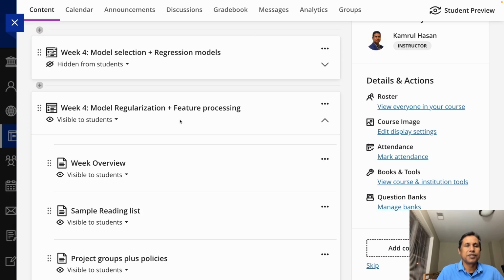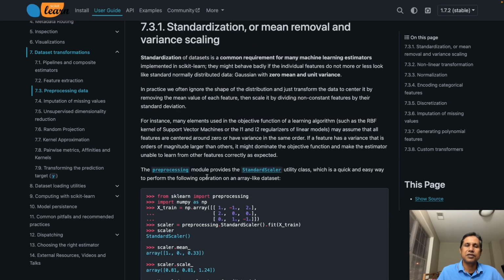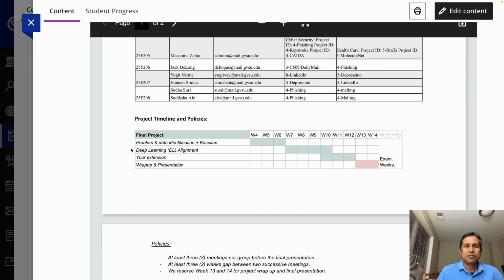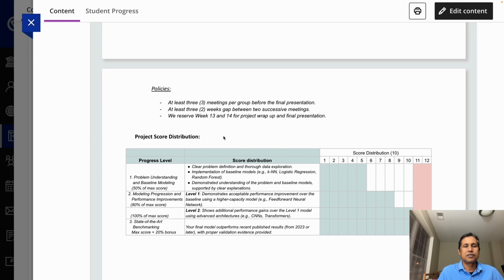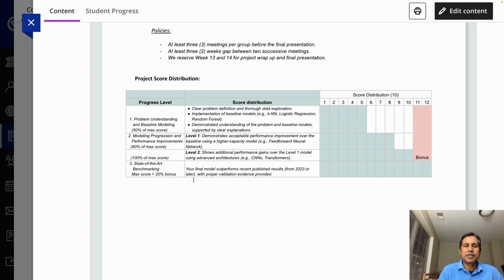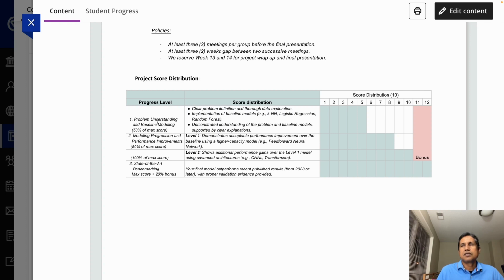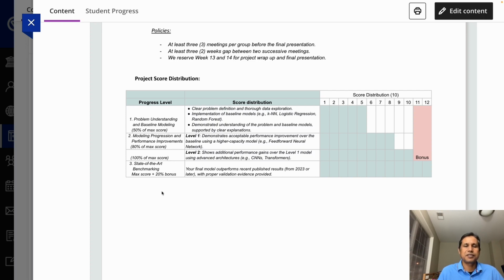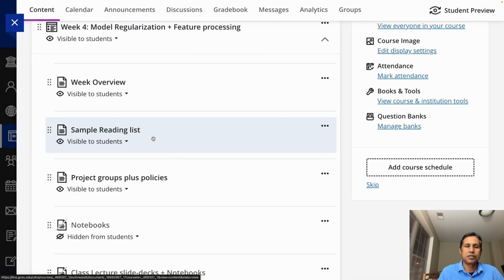25F CIS 678 Overview Week4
Overview Week and Project Timeline, including Project Policies.